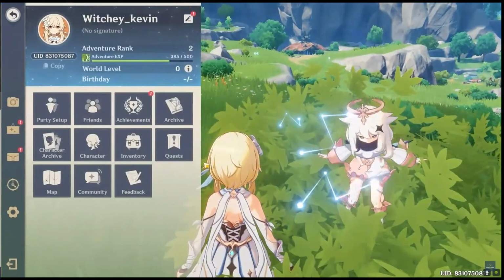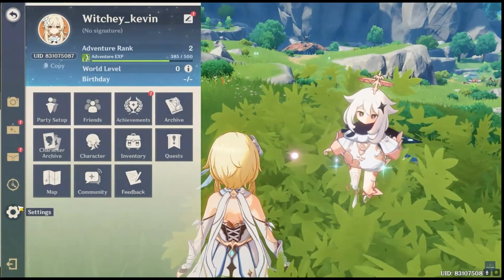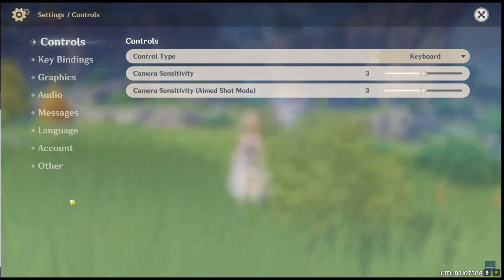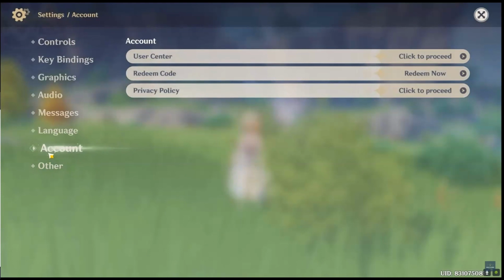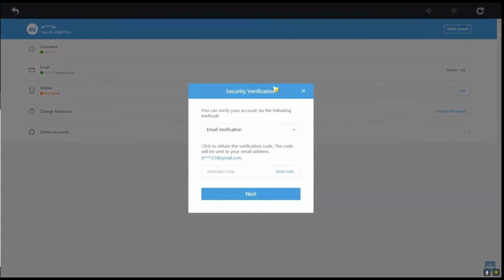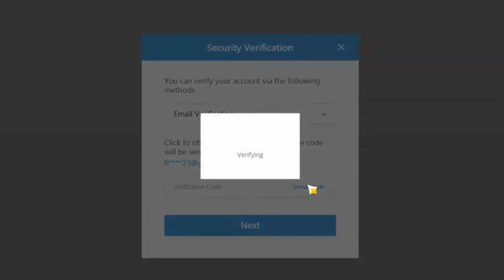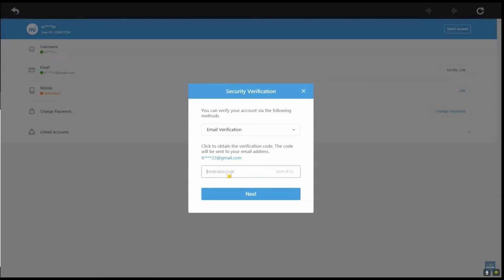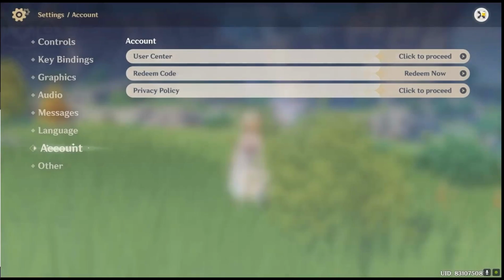How To Change Genshin Impact Email Address [Beginner Tutorial]